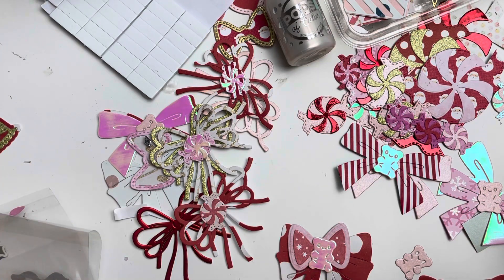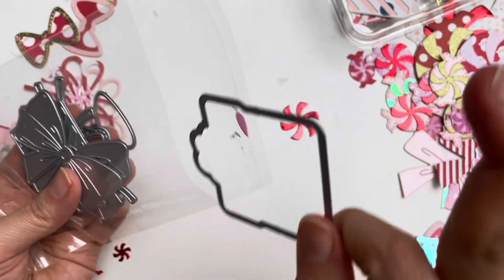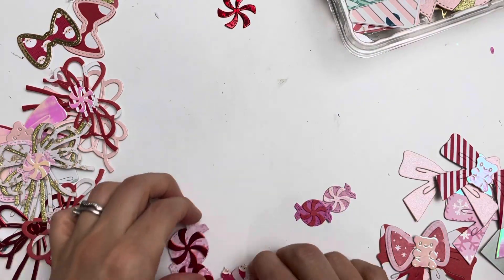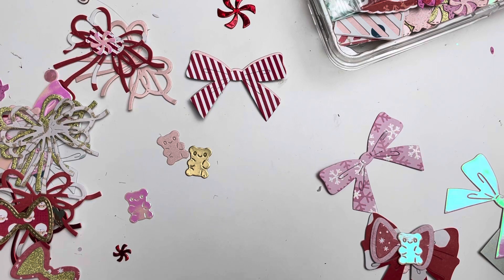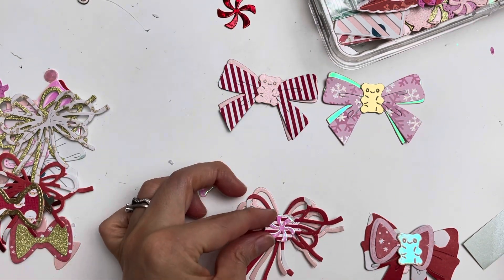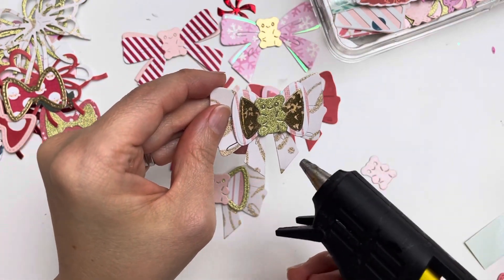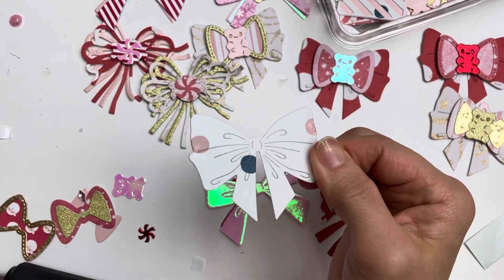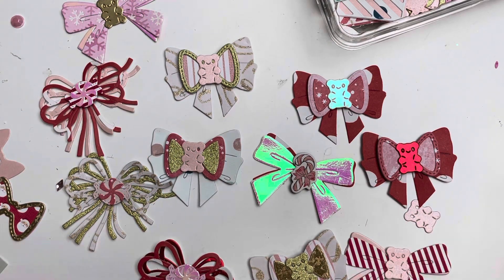Let’s make gummy bear Christmas bows or peppermint candy bows 🎀🍬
I’m back into Christmas crafting and enjoying every minute of it. I went through all of my dies and found the ones I can make it Christmas style.

I chose pink red green themed pattern papers and different kinds of cardstock to create magical feel.
Here I show you how I go about layering and gluing to add dimension or not. Whenever you feel like making a bow but don’t know where to start, please remember to watch my video again.

I usually buy my cutting dies from AliExpress as it’s more affordable for me. Here are some videos of mine below for you to enjoy:

Thank you so much for your amazing support 💕💖

Write me a letter/send mail:
Solae Newman
Upper Coomera
QLD 4209
Australia